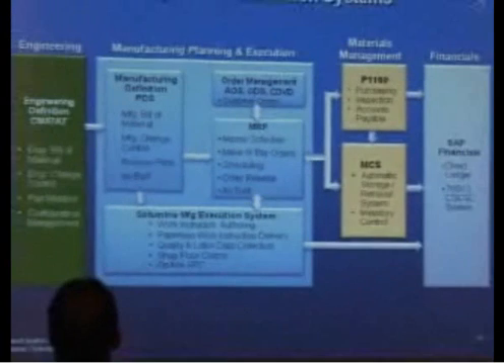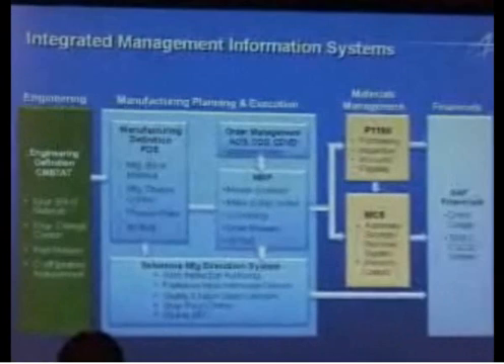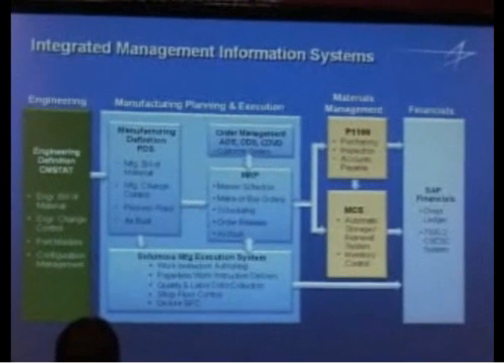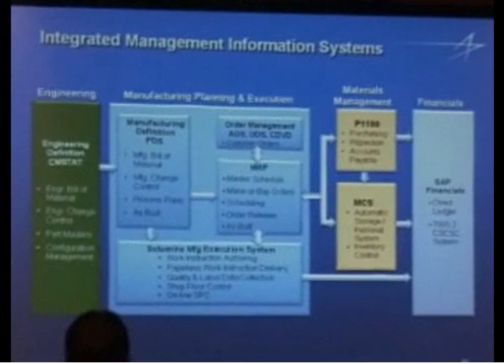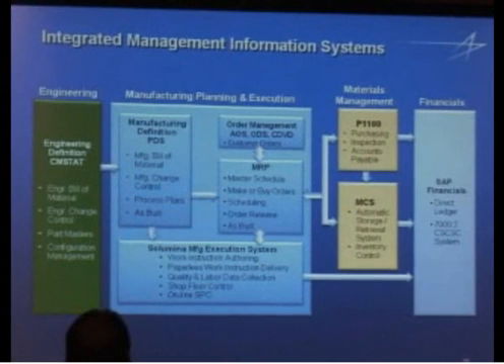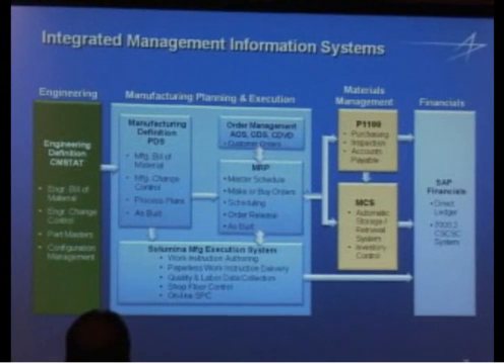The Importance of Manufacturing Execution Systems MES and Quality Systems -- Lockheed Martin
David Brantley speaking at an Industry Week event after receiving Best Plant award Dec 2009 for Lockheed Martin MS2, Clearwater Operations.
We spend a lot of time collecting measurements... are we taking the right measurements... are we talking the right metrics... are they timely. If they are not timely, it can kill us.
Used to be people would get a report weekly or monthly highlighting a problem and go to the shop floor to ask Sally "What happened here?" and Sally: "I don't remember that far back." She is not going to remember.
We have now a system that we put in place several years ago. We saw the results pretty much right away. We record in-process every defect. It goes into a statistical control module. It does an automatic run chart, looks for out-of-control conditions. Is it within upper and lower control limits? It flags those immediately and the process stops until a manufacturing engineer or quality engineer goes down there to resolve that problem, find the root cause, fix the problem and allow that process to continue. Of course, there are bigger problems sometimes that we know we can't fix right away. Those go on a Corrective Action list that we address in our manufacturing function reviews.
The real-time feedback (achieved through these systems)―I can't stress how important that is. It is the most important thing that has really helped us improve quality.
These are the systems we use (diagram includes iBASEt's Solumina MES and QA system, This is an integrated system from Engineering input to doing financials for the DoD. It is on every desktop. It is fully integrated including Manufacturing Execution System, paperless work instructions, labor tracking, WIP tracking, SPC―very powerful tool that really helps us manage our business. Without these systems, I don't think we would be as successful as we are.
Full video at:
Lessons Learned from 2008 IW Best Plants Winner Lockheed Martin Corp. MS2 Tactical Systems --
Clearwater Operations, Industry Week Videos, 2009